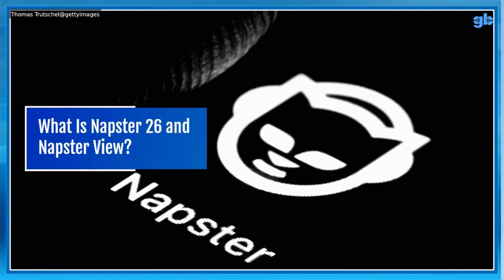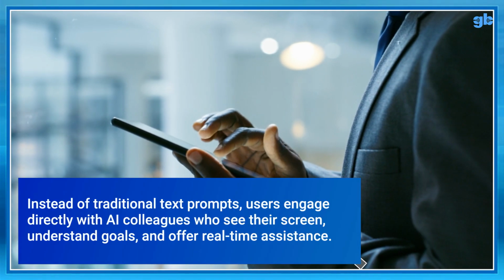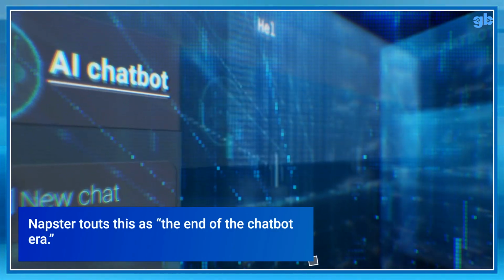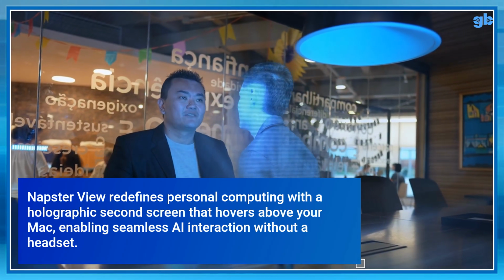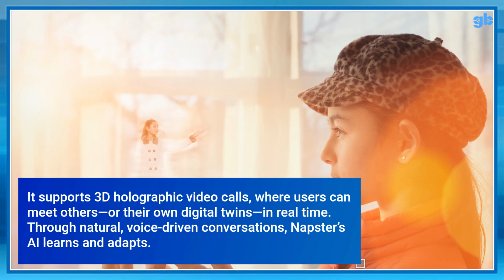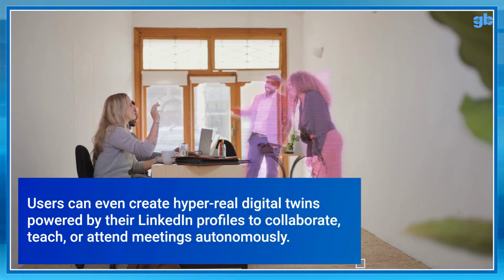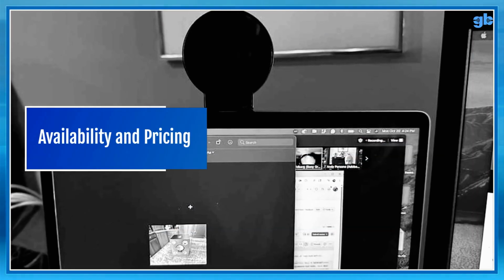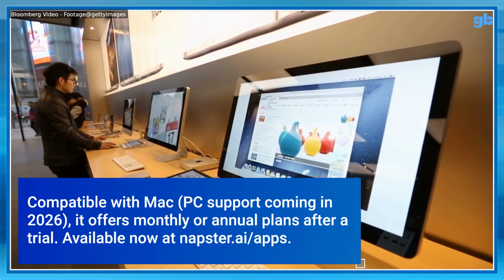Napster View Explained: Holographic AI Device Redefining Smart Tech!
What is Napster View and why is everyone talking about it?
In this GearBrain video, we explore Napster View, the new holographic AI smart home device powered by Napster 26, a next-generation AI platform. Learn how this device merges music, ambient display technology, AI-powered personal assistant tools, and connected smart home controls — all within a futuristic holographic interface.

🔎 In This Video, We Cover:

What is Napster View?

How the device uses holographic projection to replace screens

The power of Napster 26, the AI brain behind the device

Features like AI avatars, ambient music recommendations, and smart device integration

Napster View’s use of voice-first navigation and visual presence to create immersive smart home control

How it competes with Amazon Echo Show, Google Nest Hub, and more

🧠 How to Know If Napster View Works With Your Smart Home

Use the GearBrain Assistant
 to check compatibility of Napster View with:

Your smartphones (iOS or Android)

Your existing smart home ecosystem (Alexa, Google Assistant, Apple HomeKit, Matter)

Wearables like smartwatches and fitness trackers

Connected devices like smart speakers, lighting, sensors, and hubs

GearBrain Assistant is your smart compatibility checker — find out what works with what you already own, before you buy.

📰 Watch the video, then read the full review and article here:
👉 Napster View: What Everyone Needs to Know About the Holographic AI Device Changing the Game